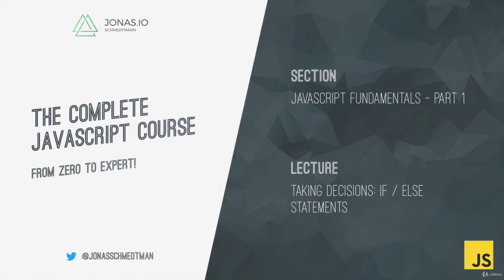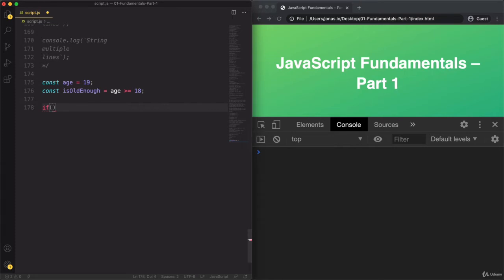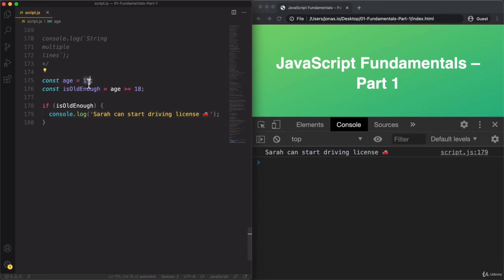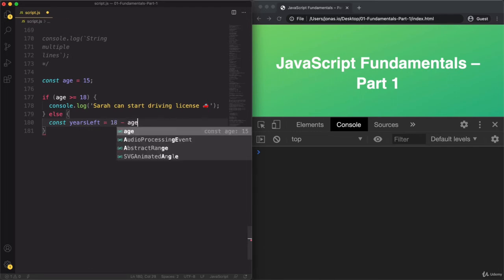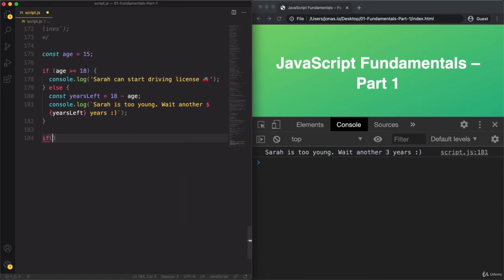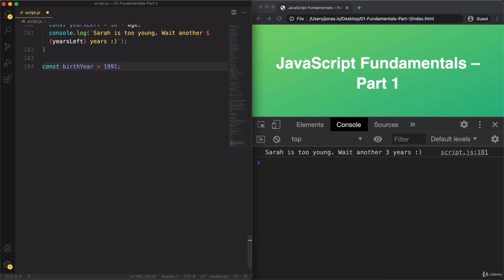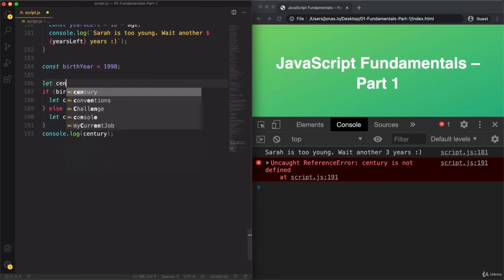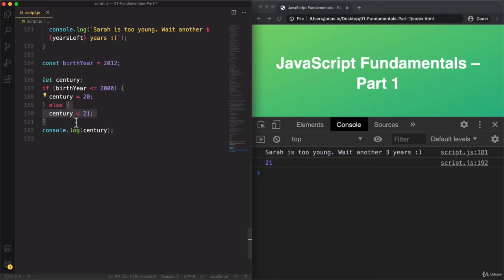13 Taking Decisions if else Statements